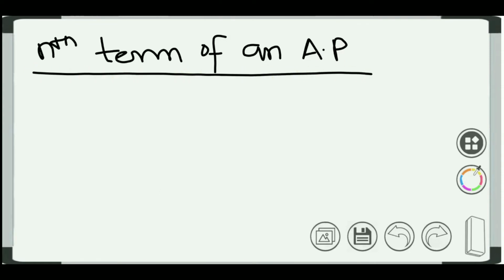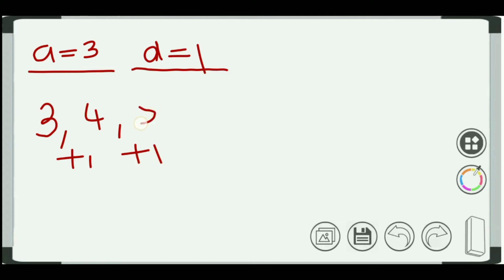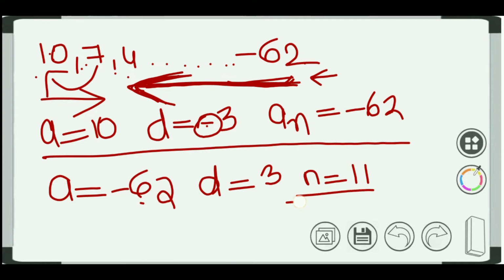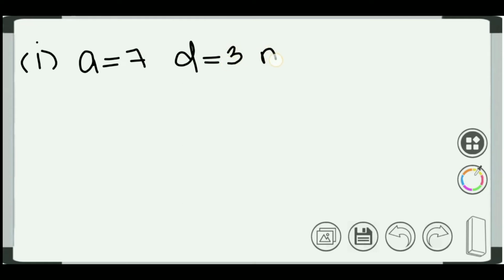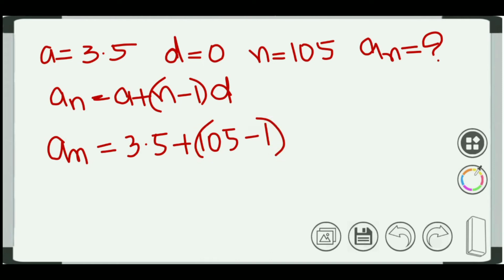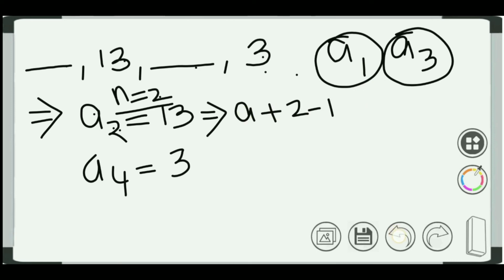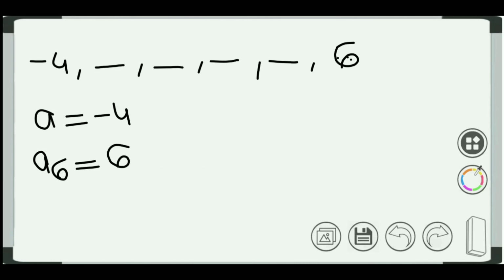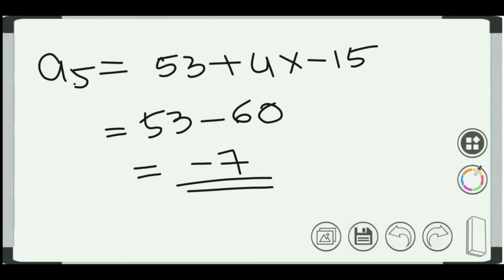ARITHMETIC PROGRESSIONS/PART-2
Nth Term of an AP and Exercise 5.2
Link for Arithmetic Progressions Part 1